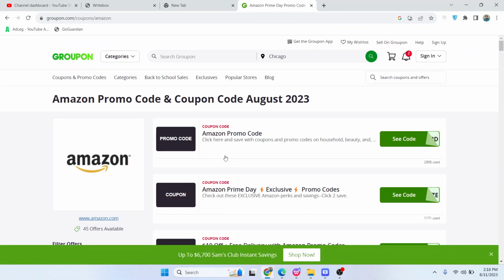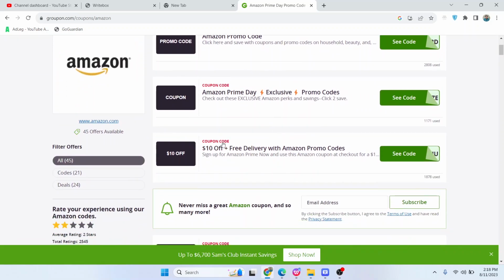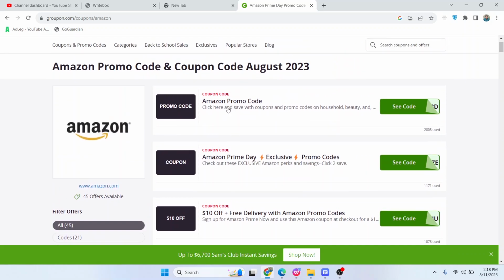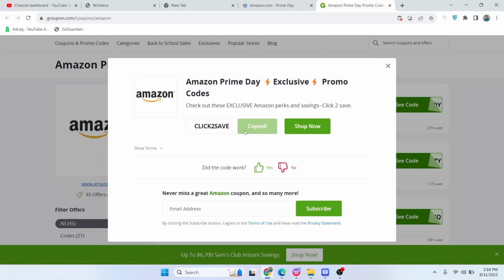How to find amazon discount code (2023)